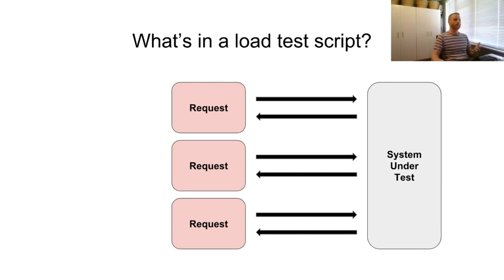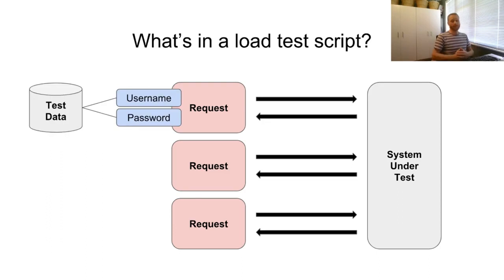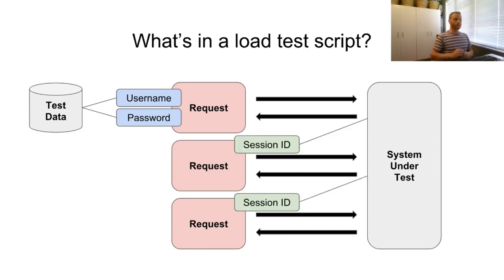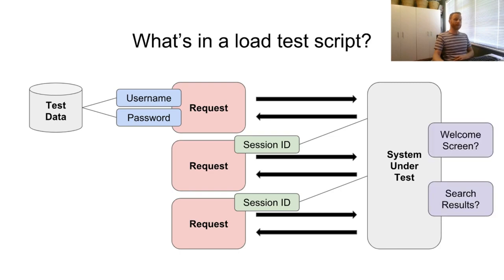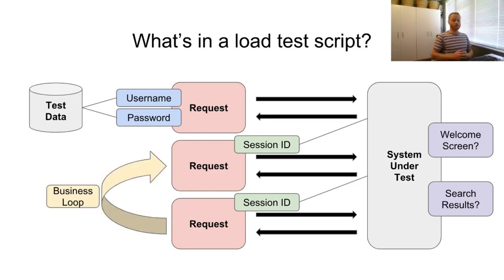Performance Time Episode 7 - What is a load test script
What's in a load test script?